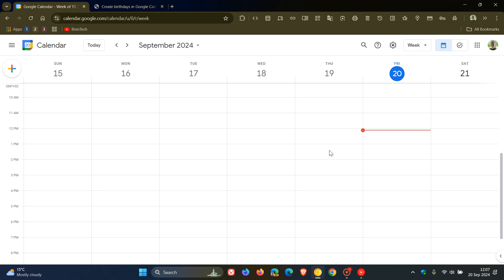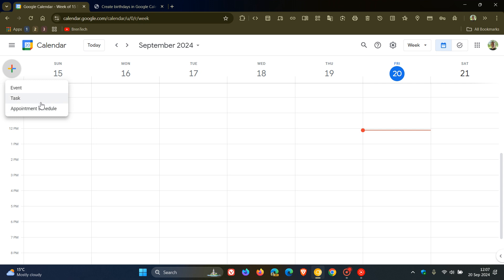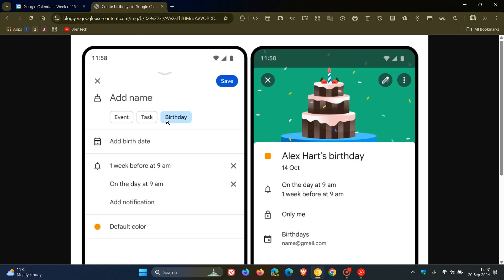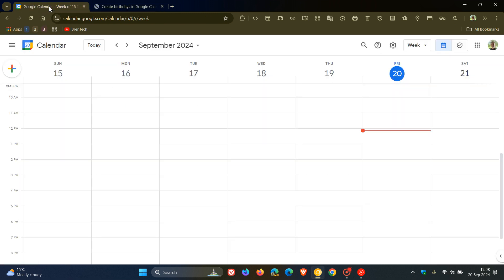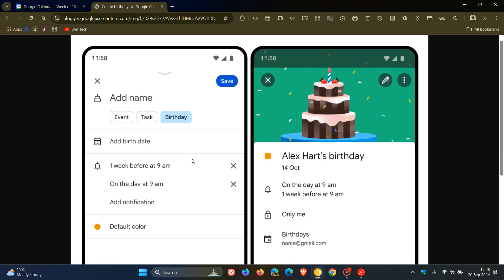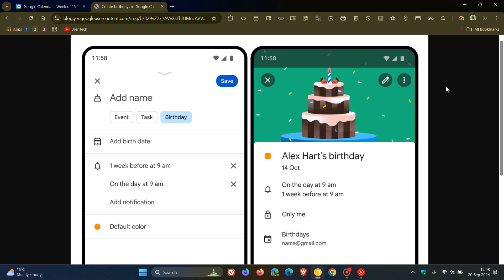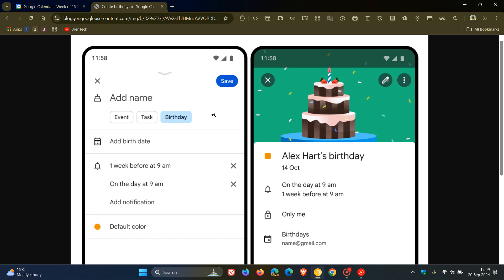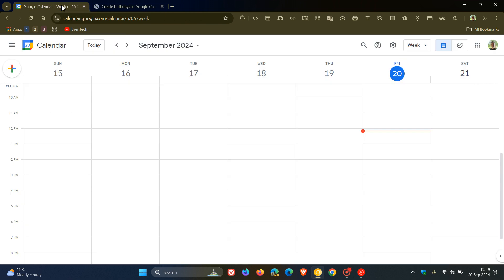You Can Finally Create Birthdays in Google Calendar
Google is introducing the ability to create and modify birthday events in Google Calendar on Android devices and will also become available on web and iOS devices in the future.